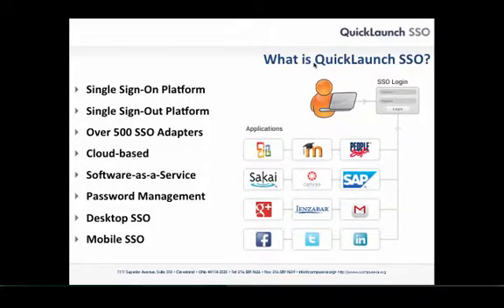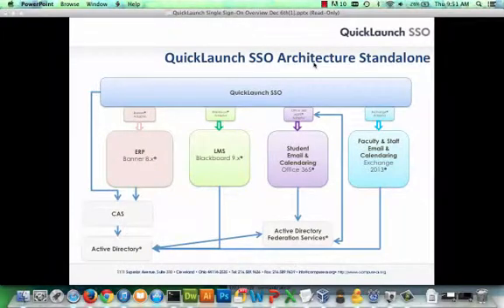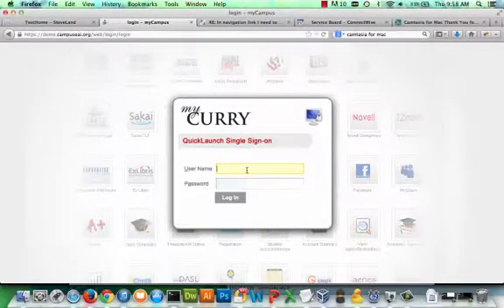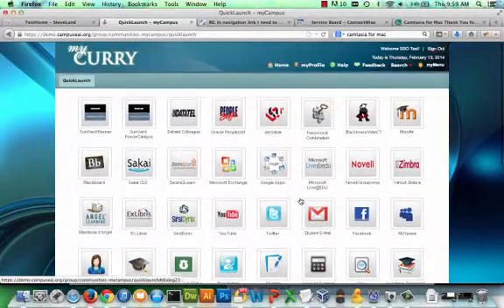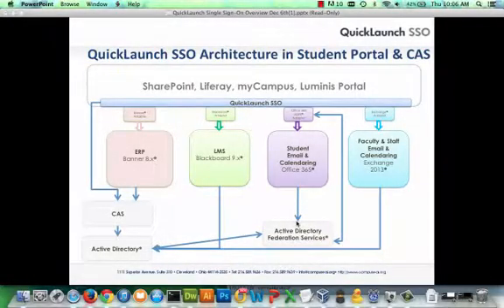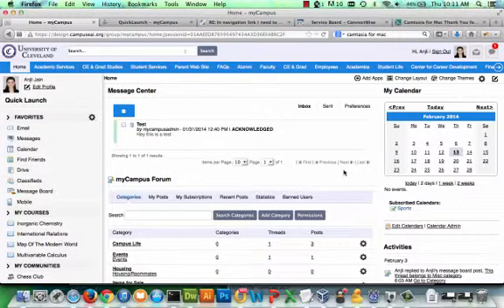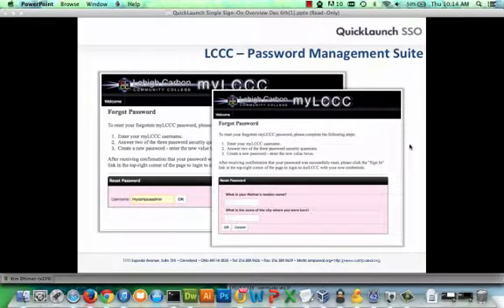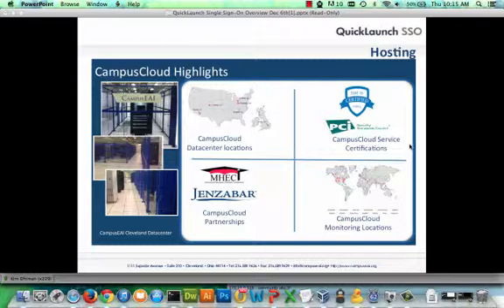QuickLaunch Single Sign-On At A Glance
Watch this video for a quick introduction to QuickLaunch Single Sign-On